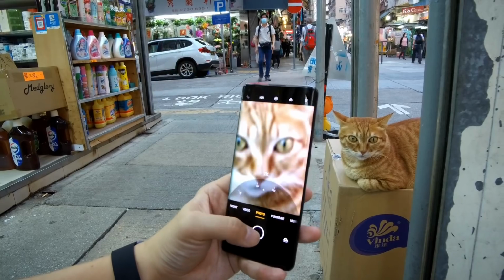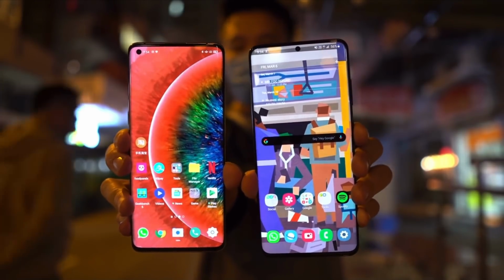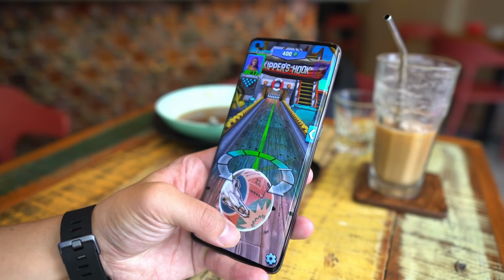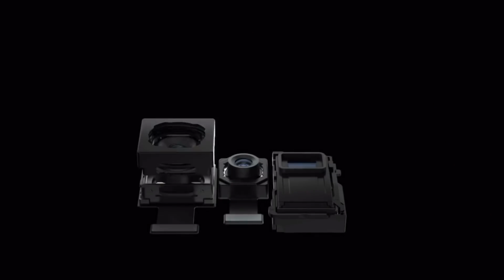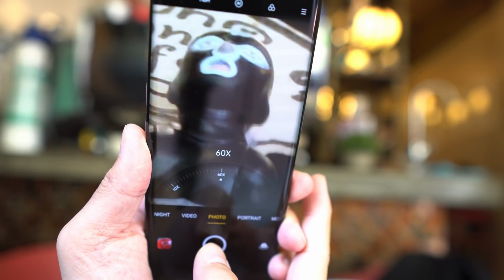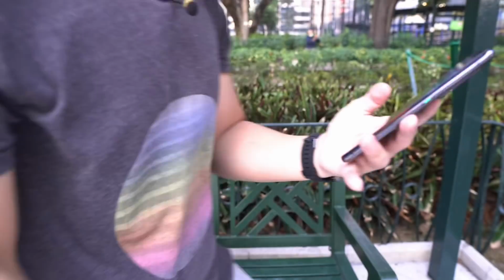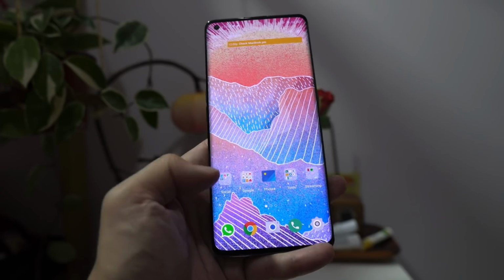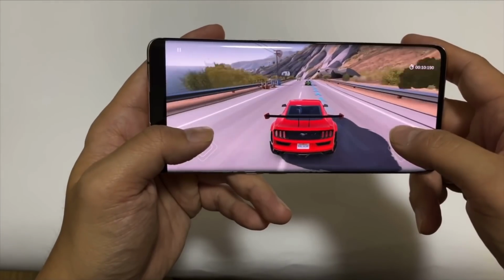Why My SIM Card Is Going Back In The Oppo Find X2 Pro: A Long Term Review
The Oppo Find X2 Pro is the most well-rounded Android right now, and my choice as daily driver until the next awesome phone comes along.